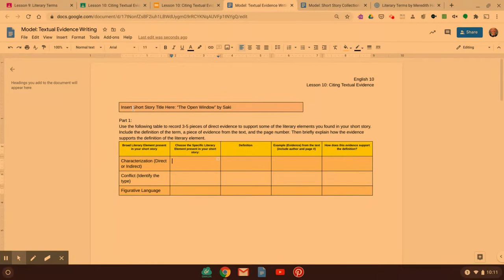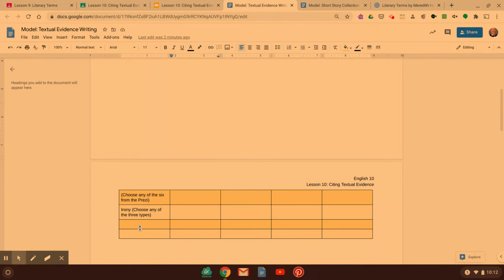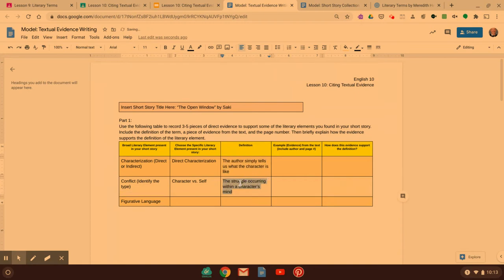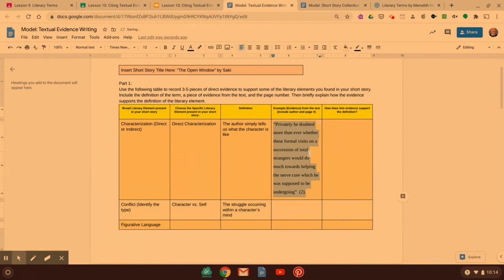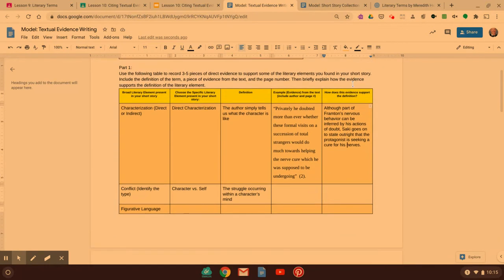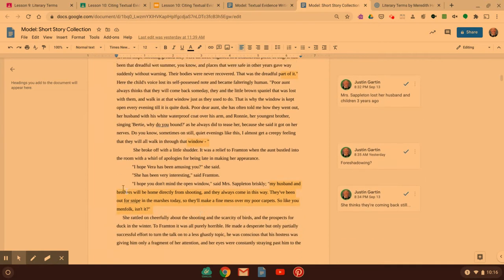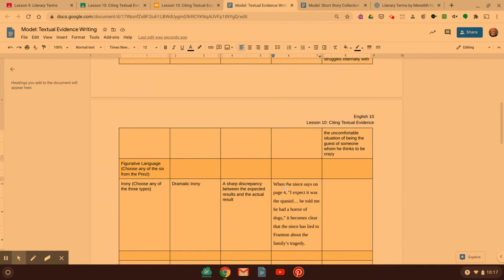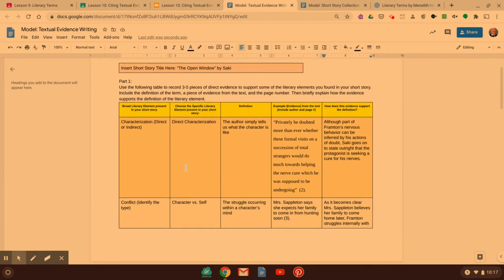Textual Evidence Writing Part 1 (Model)